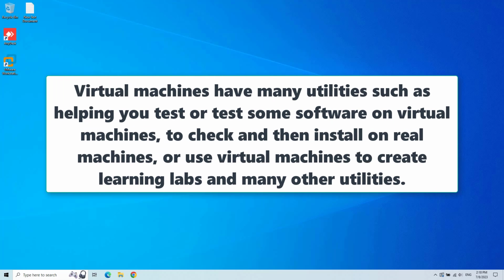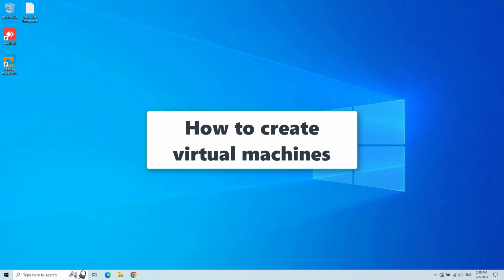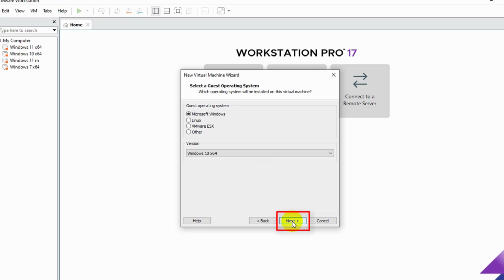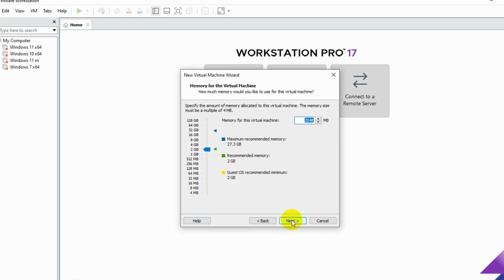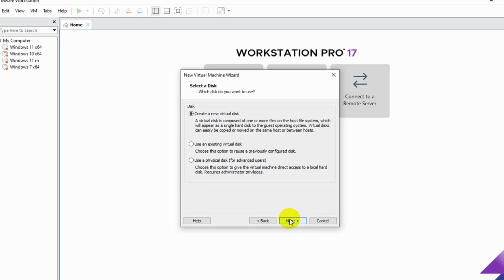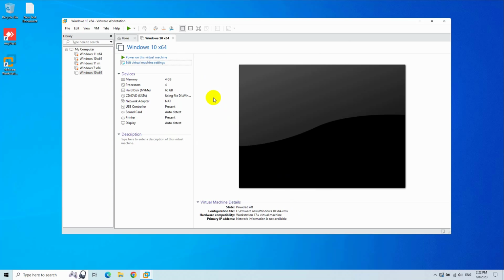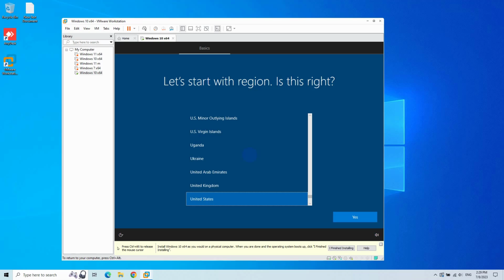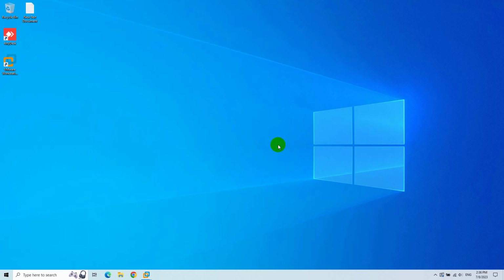How to install Windows 10 on Vmware Workstation 17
The video will show you how to install the Windows 10 operating system on a VMware virtual machine, so you can create some simulations right on the real machine.

Video content
00:00 1. Introduction
01:07 2. Virtual Machine Generator Settings
05:37 3. How to install Windows 10 on Vmware

How to install Windows 10 on a VMware Virtual Machine
- Create a virtual machine environment.
- Win 10 on the virtual machine.
Google keywords
- Virtual machine installed on VMware
- How to install Windows 10 on a virtual machine
- Download Win 10 ISO files for virtual machines.
- install the Windows 10 virtual machine.
- Installing a Virtual Machine in Windows 10